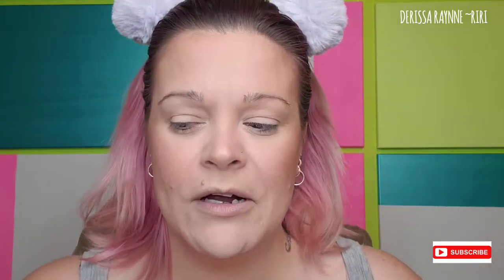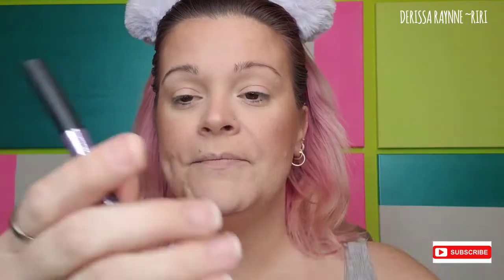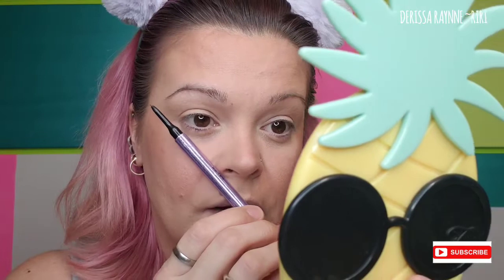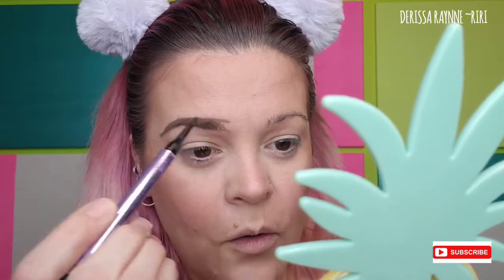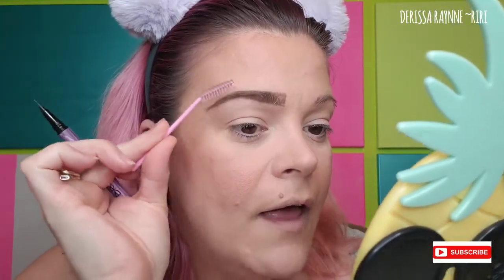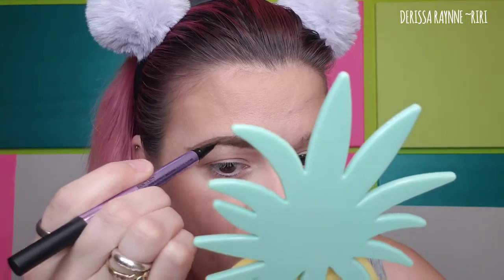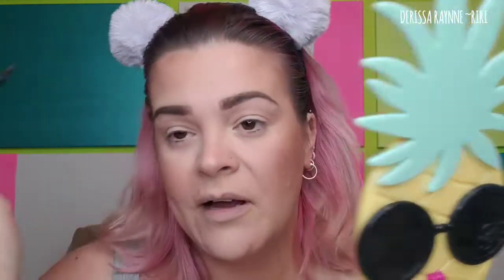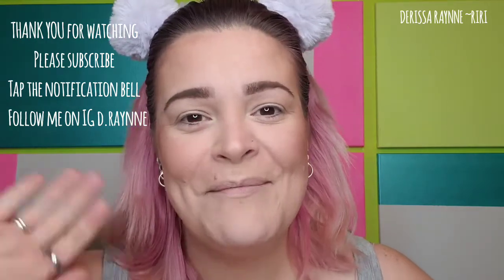SUPER EASY BROW TUTORIAL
🦄HEY RAYNNE MAKERS🦄
In today's video I'm doing my updated and SUPER EASY brow tutorial (lil brow mapping)
Grab a drink and join me!!

*ALL THOUGHTS AND OPINIONS ARE ALWAYS MY OWN*

💲Representative of a commission link💲

Hey y'all!! I'm Riri, a quirky, weird, one of a kind southern girl with a potty mouth and a heart of gold.
I'm goofy, loud and sing ALL the time. I LOVE all things beauty and believe the glass is always half full.
I am a plus size model and self taught MUA here in NC.
I'm also your local Avon boss with a twist(I tell it like it is)
I'm a mommy to one son and a fur baby and happily married to the sexiest bald guy on Earth!
My life's mission is to empower others and emphasize the importance of self love and acceptance.

FAQ:

40
How tall are you?
5'5
Married?
Yup